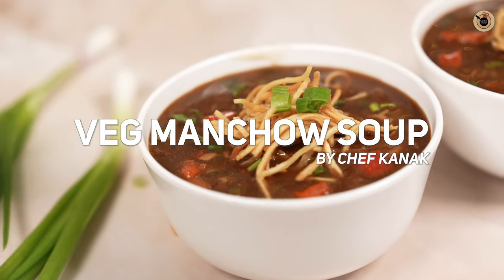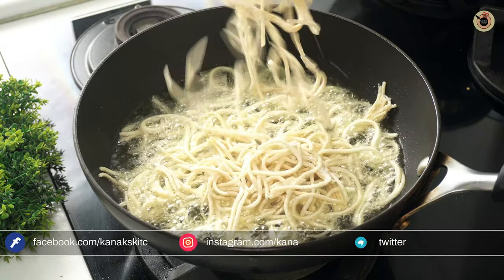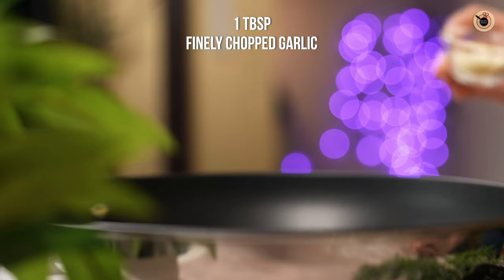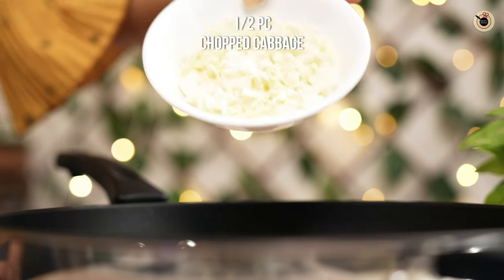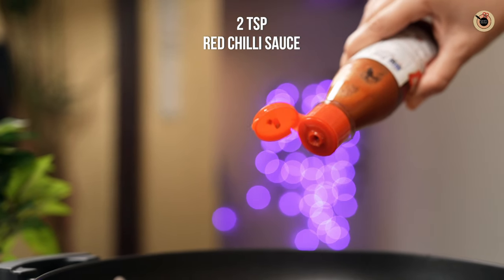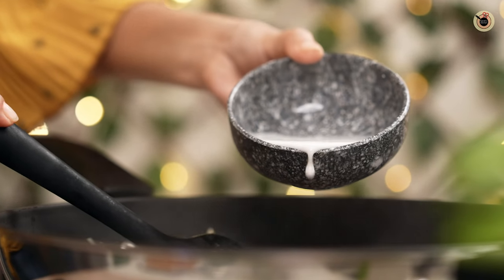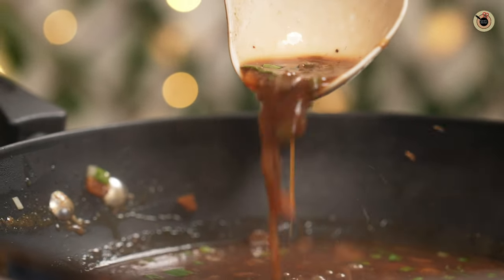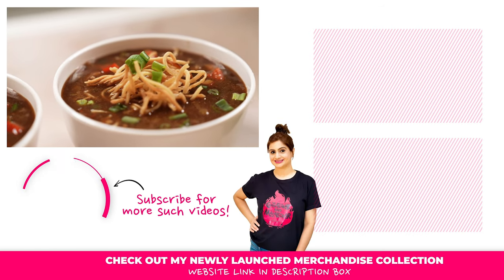Veg Manchow Soup - Restaurant Style Soup Recipe | Quick & Easy Soup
Winter is here and so is the season of steaming hot and tasty bowl of soups. Here is the recipe of my favourite soup which I prefer to make it at home and it turns out exactly the one you order in restaurants. Watch full videos for all the tips to make perfect bowl of soup.

▬▬ INGREDIENTS ▬▬
1/2 packet  Pre-Boiled Noodles
1 tbsp Corn Flour
Oil
1 tbsp Finely Chopped Garlic
1 tbsp Finely Chopped Ginger
1 tbsp Finely Chopped Green Chilis
Chopped Spring Onion Greens
1/4 cup Finely Chopped Coloured Capsicums (Red/Green/Yellow)
5-6 Finely Chopped Beans
1/2 Finely Chopped Carrot
1/2 cup Chopped Cabbage
4-5 Mushrooms
Fresh Coriander Stems
Salt
1/2 tsp Black Pepper Powder
1 tbsp Soy Sauce
2 tsp Red Chili Sauce
2 tsp Vinegar
3-4 cups Water/Vegetable Stock
1 tbsp Corn Flour
1/4 cup Water

▬▬▬ My Most Popular Recipes Book ▬▬▬